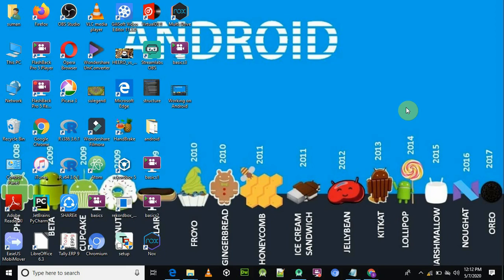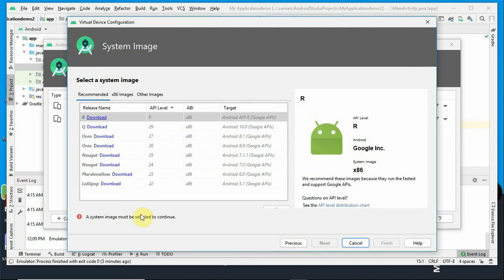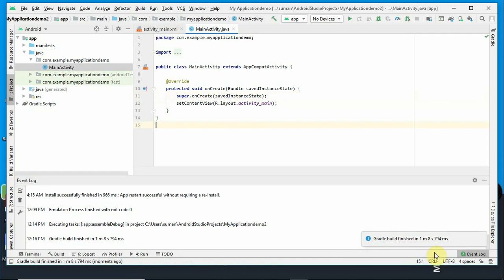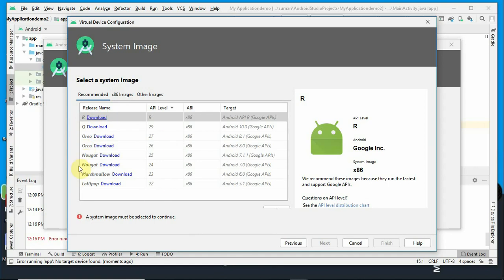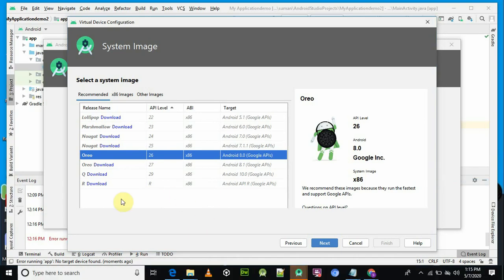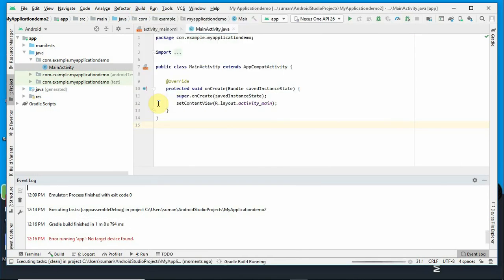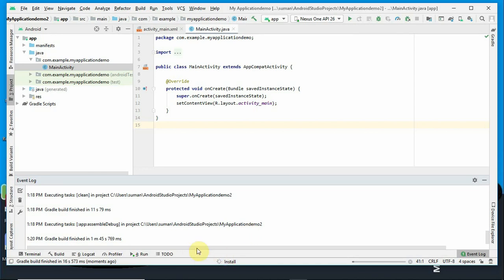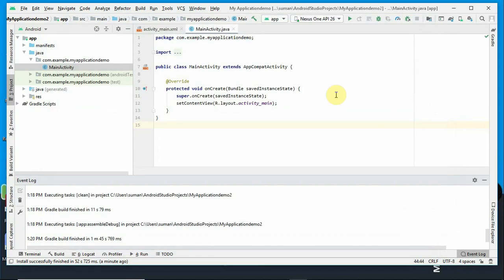Creating Android Virtual Device